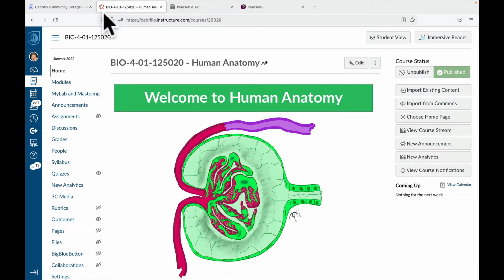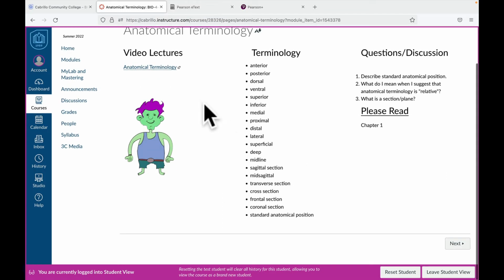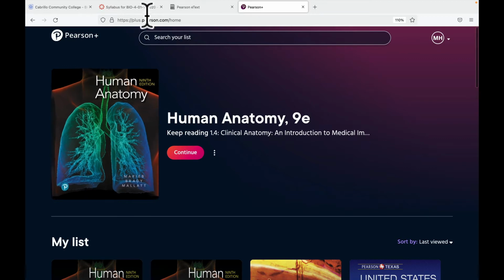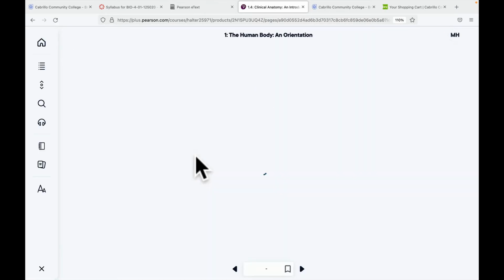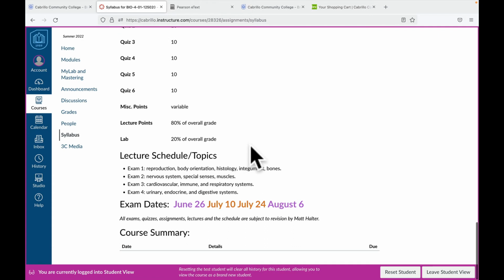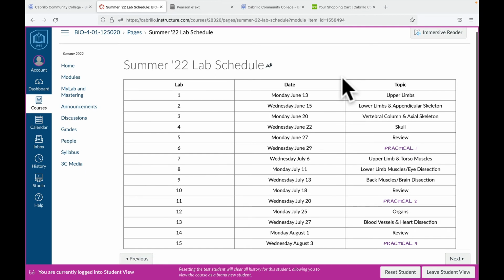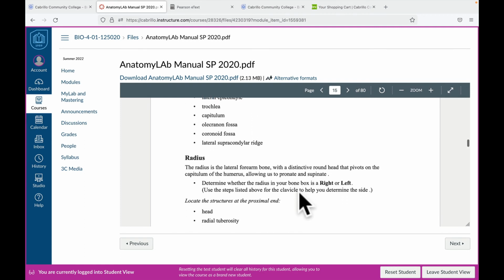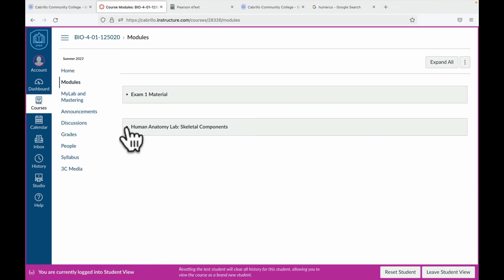Bio4 Introduction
Summer 2022